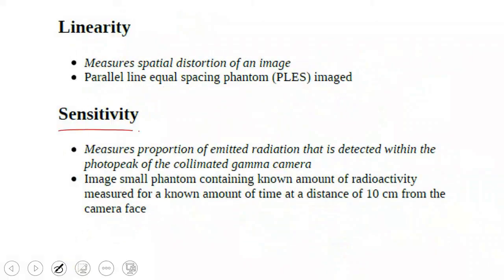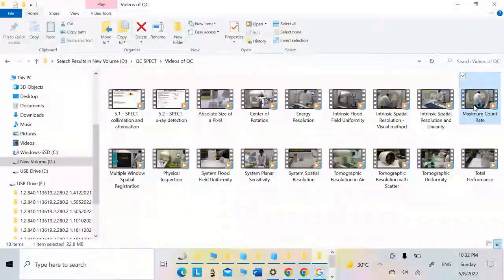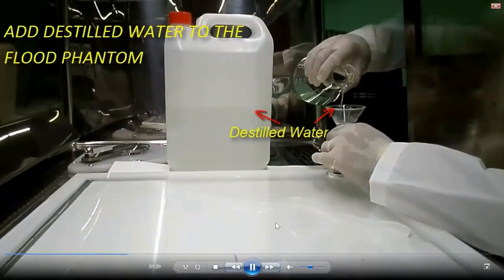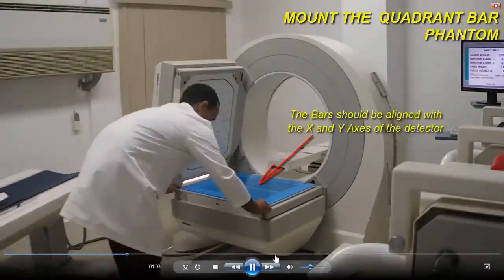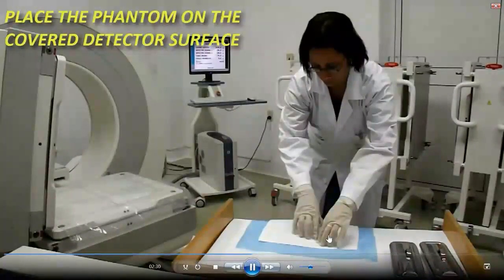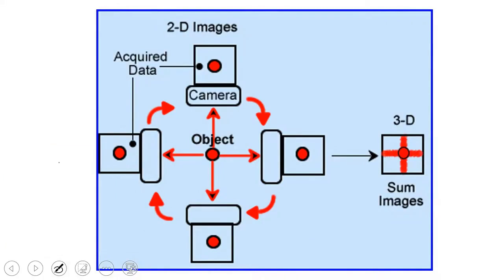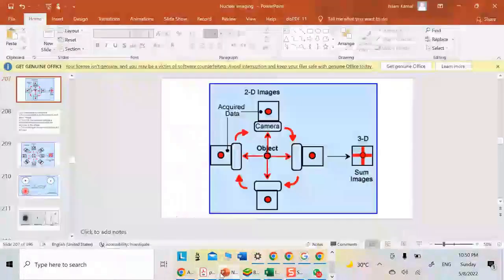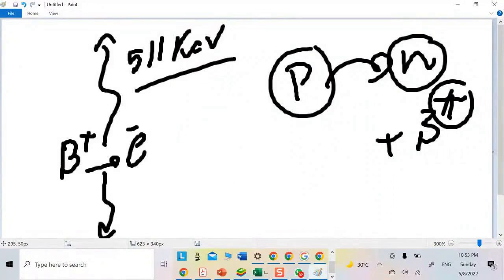Lect no 96 nuclear medicine physics Image quality-FRCR Physics